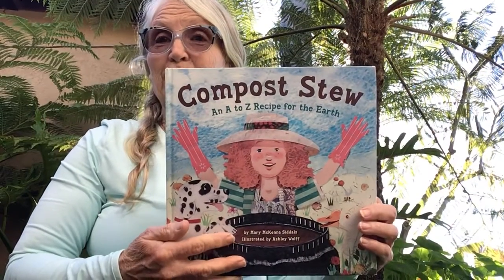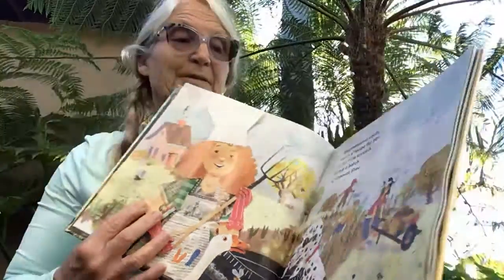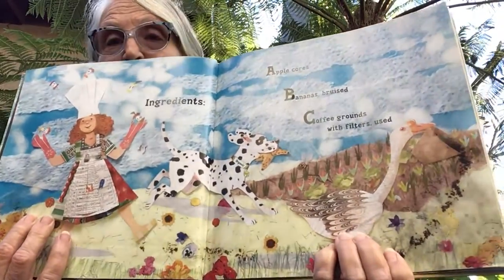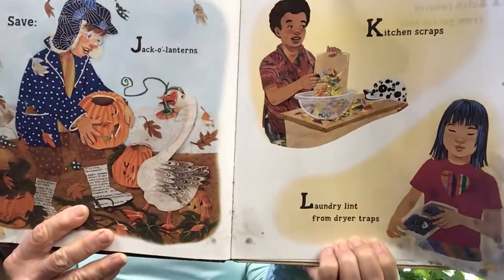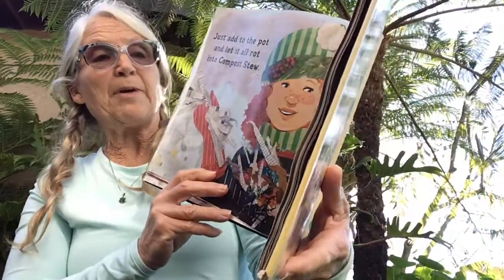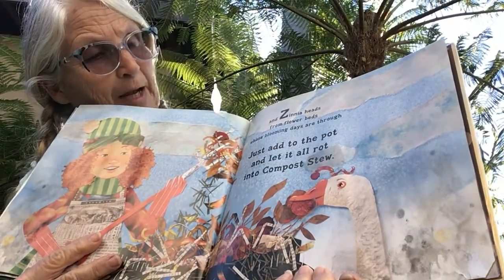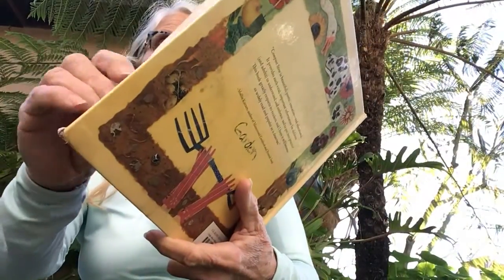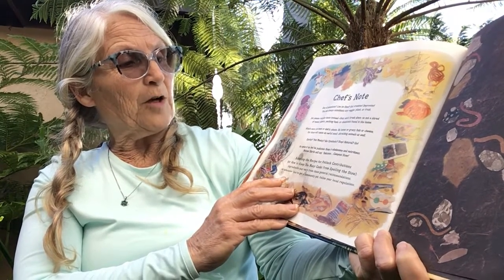Book Compost Stew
A rhyming ABC list of ingredients for compost for your garden.